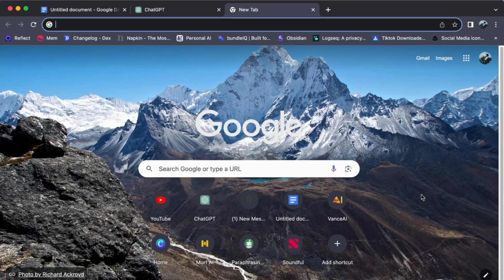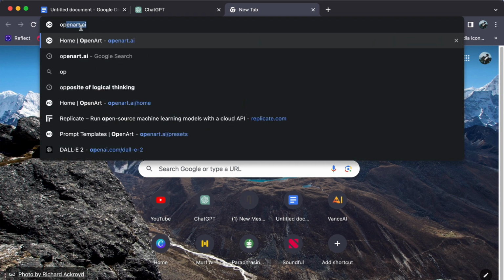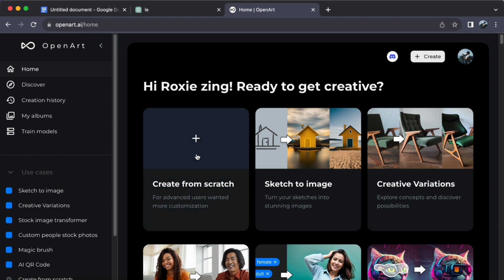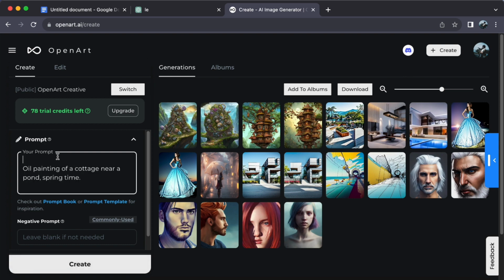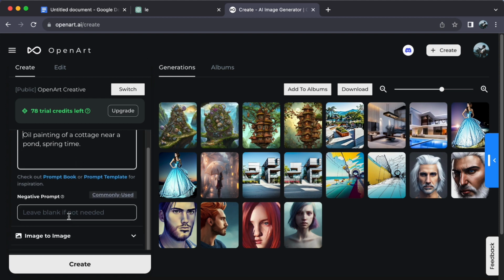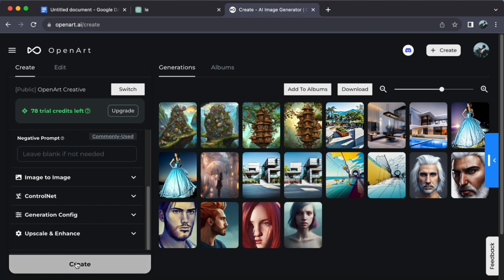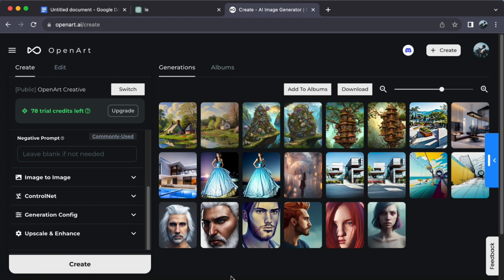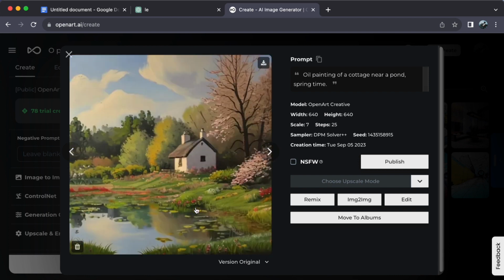How to Create Oil painting Art with Open Art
In this video, I'll show you How to Create Oil painting Art with Open Art.

Mentioned resources in the video:
OpenArt: openart.ai

In this video, I'll show you How to Create Oil painting Art with Open Art. Immerse yourself in the world of classic artistry with OpenAI's OpenArt platform and our tutorial on "How to Create Oil Painting Art." In this comprehensive guide, we'll empower artists, designers, and enthusiasts to craft exquisite digital oil paintings that evoke the timeless beauty of traditional artworks.

Whether you're an experienced oil painter or simply someone who appreciates the rich textures and depth of oil paintings, this tutorial is designed for you. Discover how to navigate OpenArt's user-friendly platform, where cutting-edge AI technology meets the elegance of oil painting.

We'll guide you through the intuitive steps, from selecting your canvas and style to customizing your artwork to capture the essence of oil painting. With OpenArt, you can create stunning digital oil paintings that rival the beauty of their physical counterparts.

Join us on this artistic journey to unlock the potential of oil painting with OpenArt. Don't miss the opportunity to infuse your digital art with the warmth and depth of traditional oil painting. Click the play button to embark on the path to artistic mastery today!